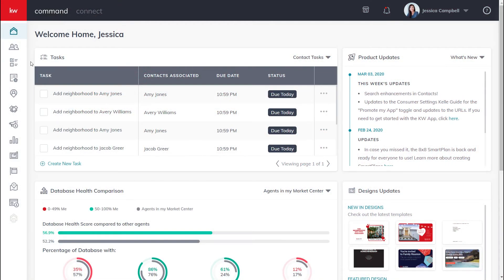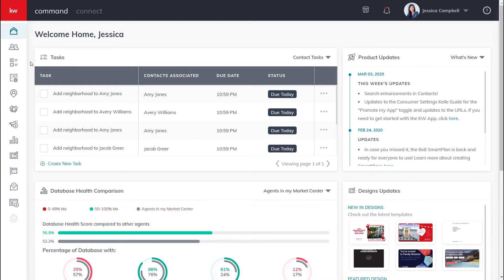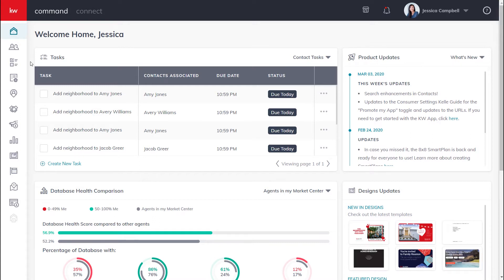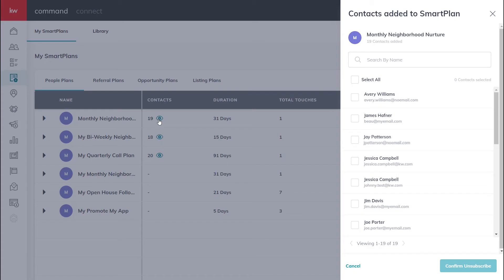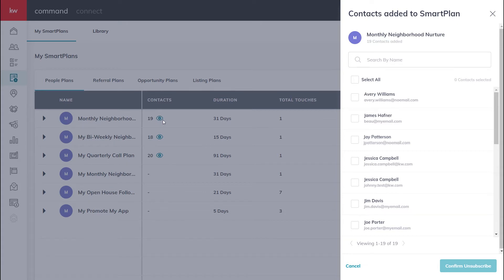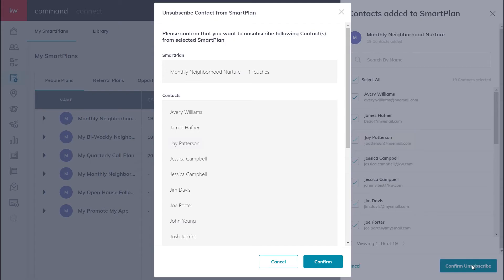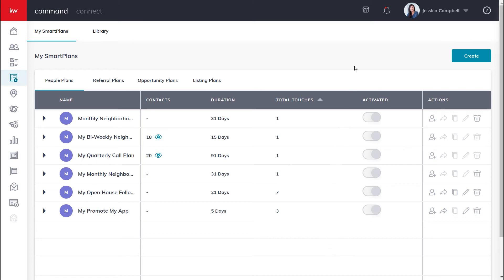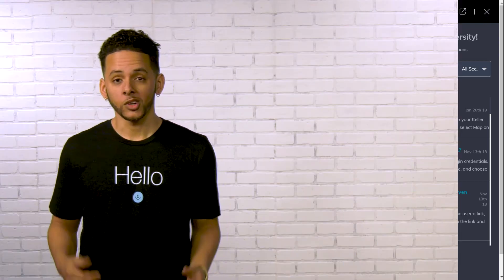SmartPlans - How To Remove or Unsubscribe Contacts from a Command SmartPlan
As you are adding contacts to SmartPlans, you might need to retire an outdated Command SmartPlan or maybe you created a new and better version, so you want to remove contacts from the old plan and add to the new.

Keep in mind, if you want to make full edits to a SmartPlan that has contacts added (an active SmartPlan), like adding, removing or reordering steps, you will have to duplicate the SmartPlan to make those changes, then add the contacts to the new plan.